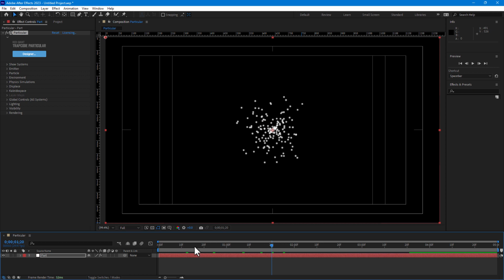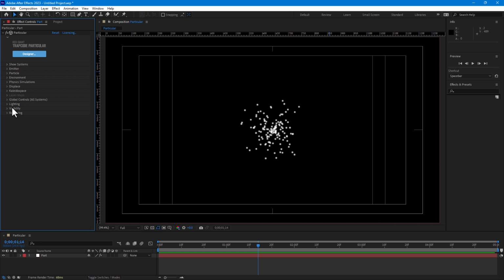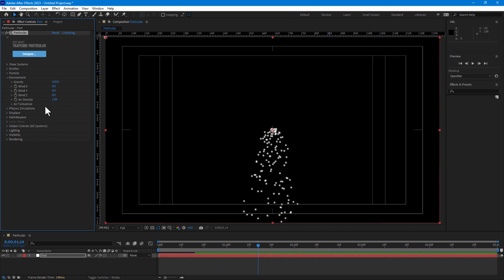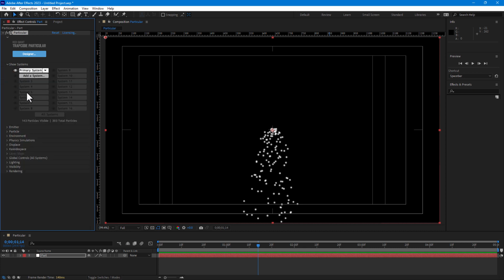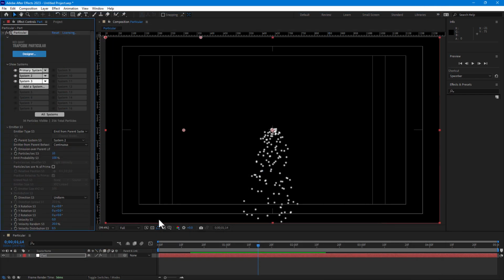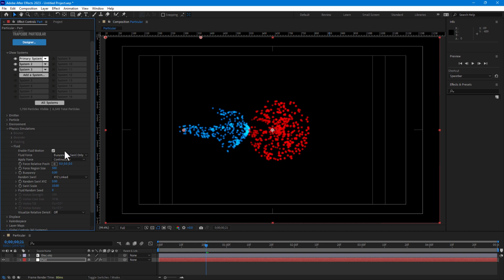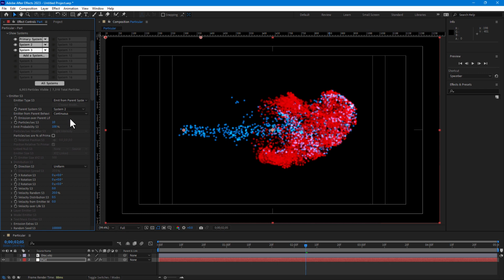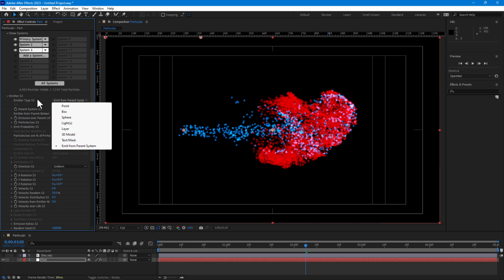After Effects Tutorial | Particular 2023 | New Feature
After Effects Cc 2023: Masterclass Course + Update Plugins Setup.